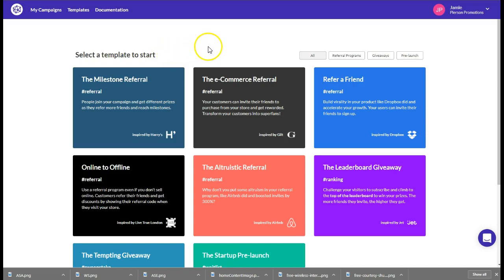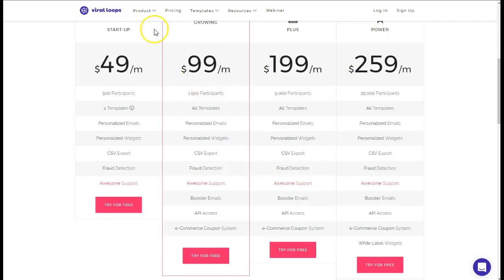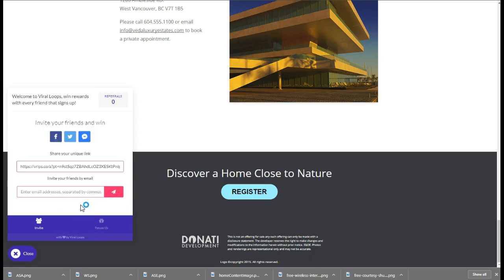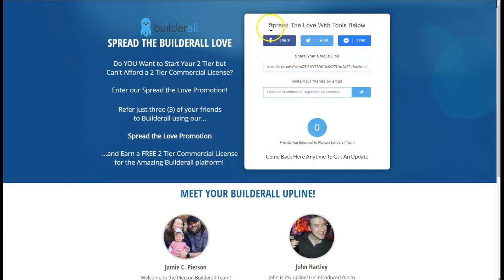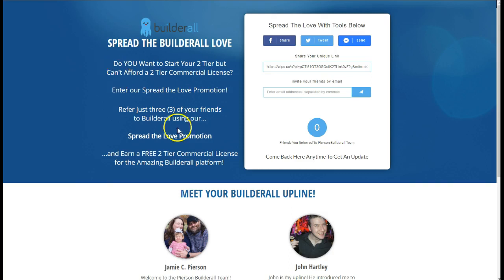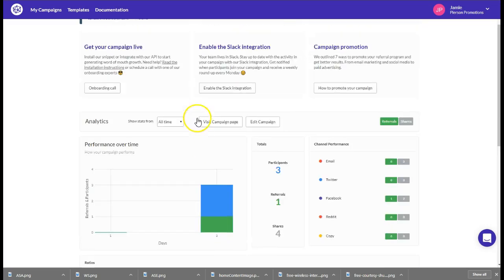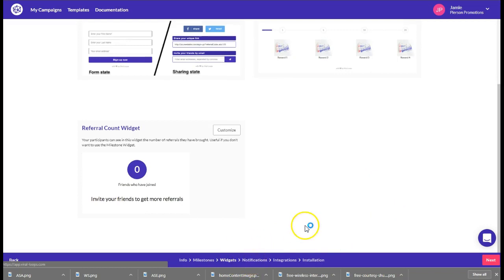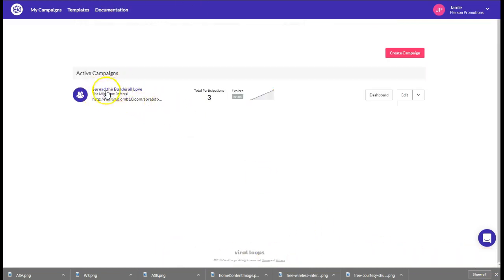Viral-Loops and Builderall 2 Tier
For a very limited time get Viral-Loops Upgraded Plus Plan for ONLY $49 (Usually $199 A Month) One Time Payment for LIFETIME access here:

Builderall is the only Truly All-In-One Marketing Platform that you are missing in your life! For less than a dollar a day have all the best tools at your fingertips! Try it 100% free for 7 days now

for many more tutorials!